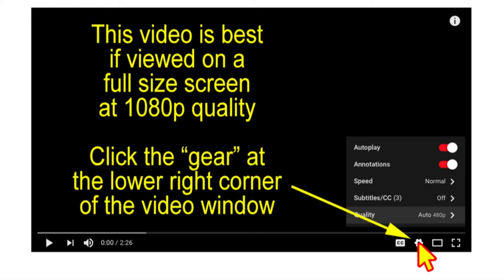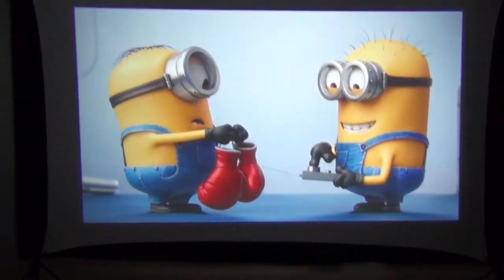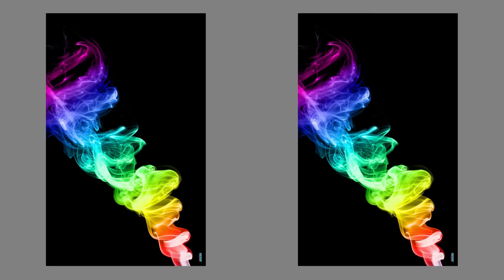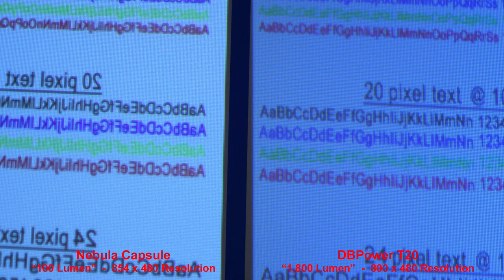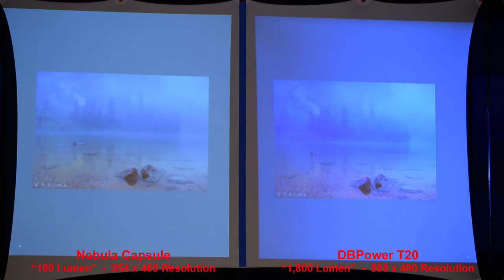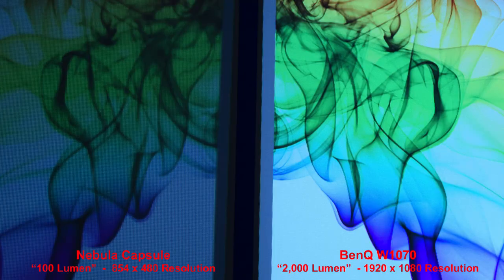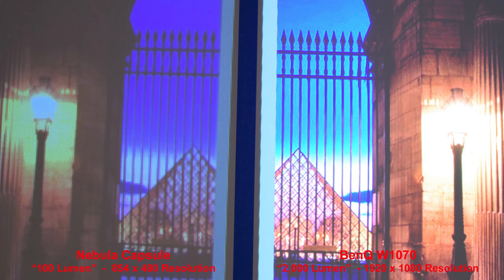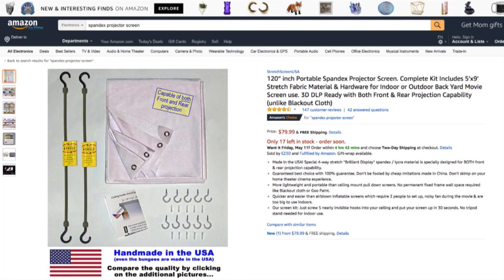Projector Comparison: Nebula Capsule vs DBpower T20 (Pico vs Budget Side by Side Shootout Review)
120" Spandex Projector Screen (Made in the USA):

120" SILVER Spandex Projector Screen (Great for Outdoor Use)

This is a true side-by-side comparison of the image quality of the Nebula Capsule vs the DBpower T20 projector.

And for additional comparison the second half of the video compares the "Portable" Nebula Capsule (100 Lumens & 854x480 resolution) to a "Full Size" BenQ W1070 (2,000 Lumens & 1920x1080 resolution) projector.